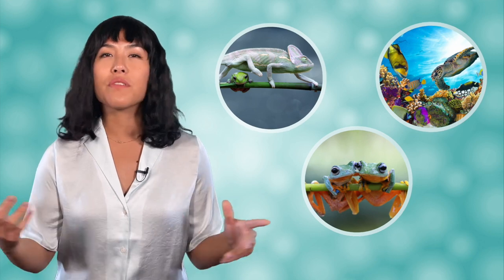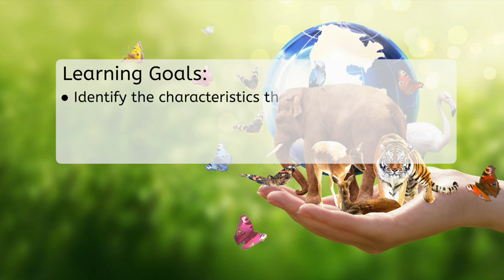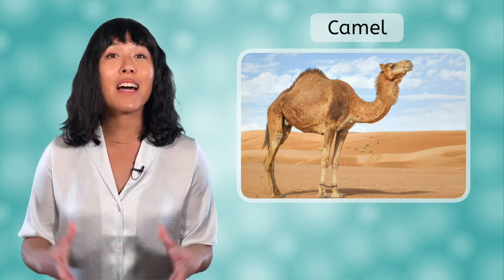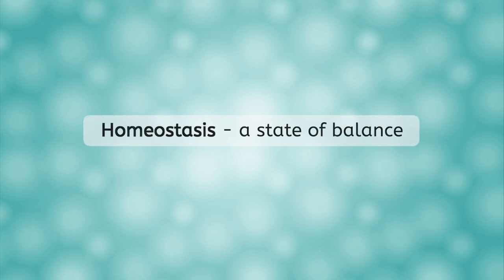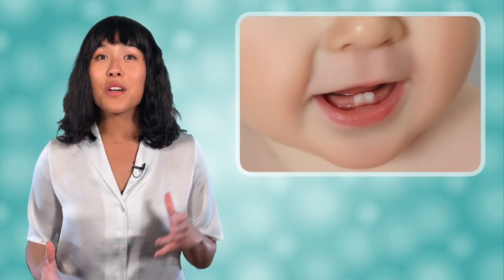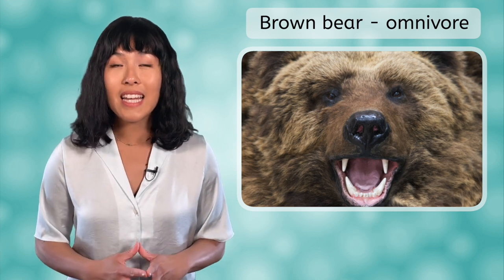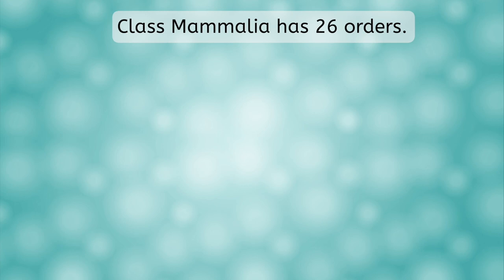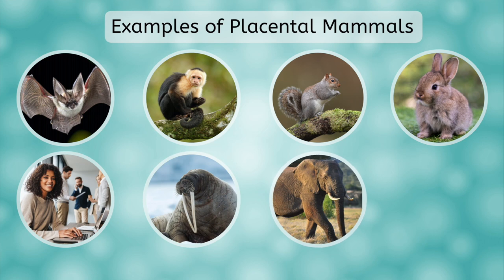Mammals - Biology for Teens!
Learn about mammals.